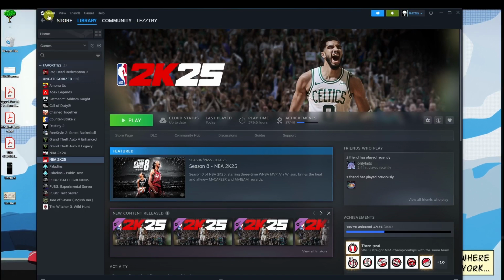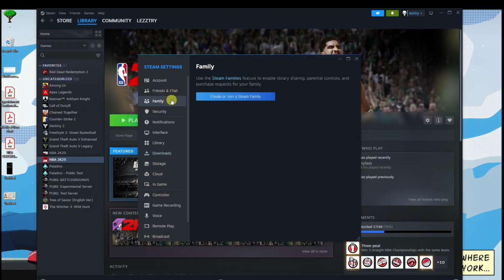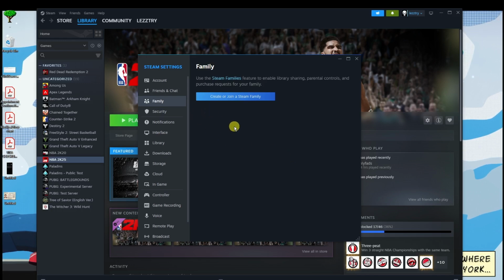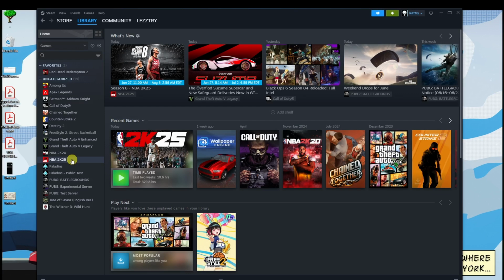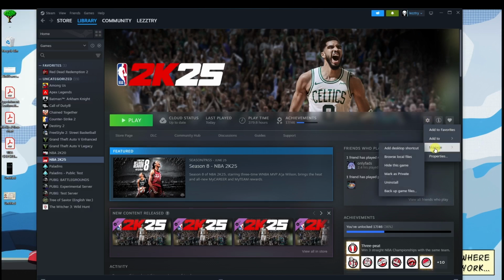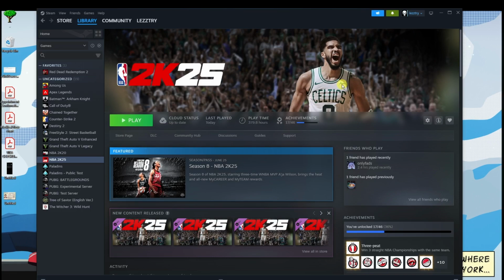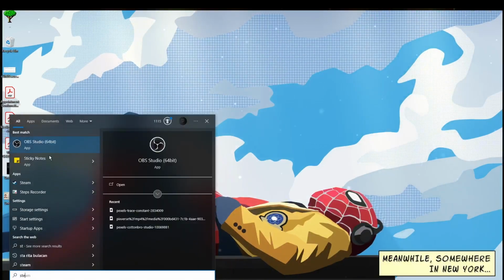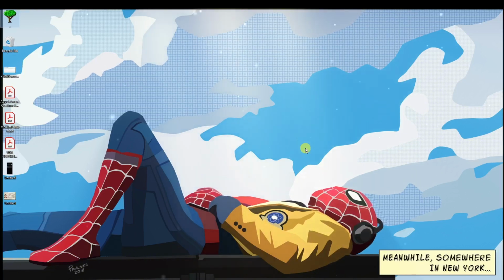Steam Family Sharing Not Working | (100% Solution) EASY FIX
Is Steam Family Sharing not working on your PC? 😤 Can’t access shared games or getting error messages? This 100% working fix shows you how to solve the problem step by step — fast and easy! ✅🎮

🔧 In this video, you'll learn:
✅ Why Steam Family Sharing might not be working
✅ How to properly authorize and deauthorize devices
✅ How to fix “Library not available” or “Request access” errors
✅ What to do if Steam thinks you’re offline
✅ Bonus tips to prevent Family Sharing from breaking again

🖥️ Works on Windows, macOS, and Steam Deck
📅 Updated for Steam’s 2025 version and features
👨‍👩‍👧‍👦 Supports up to 5 accounts & 10 devices with one library